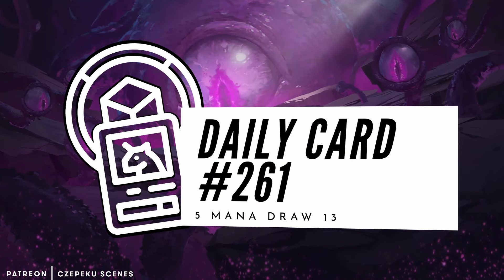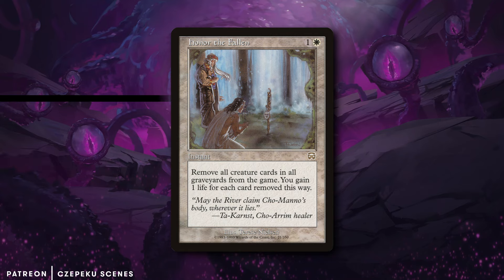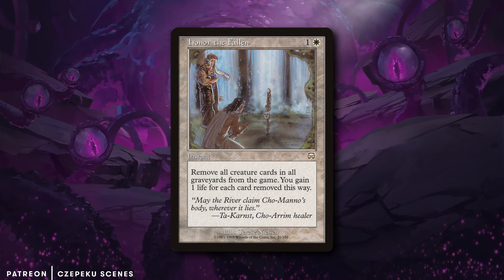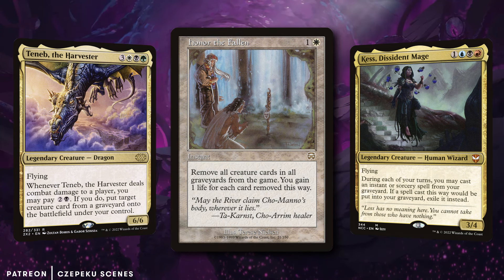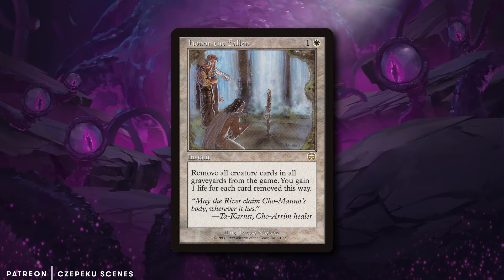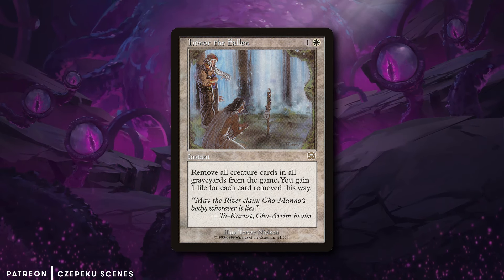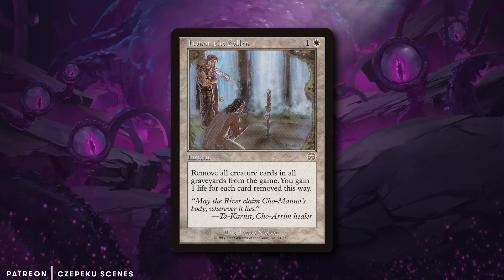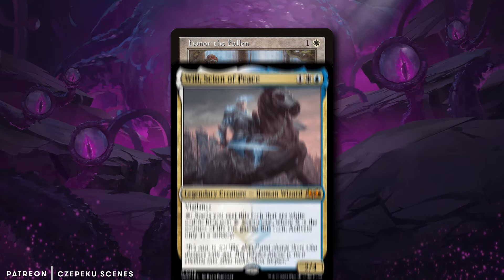Daily Obscure MTG Card Highlight [#261] | "Honor the Fallen"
It's free and it helps the channel a ton, thank you
Join us friday nights fcr deck reviews (submit your decks over on discord)